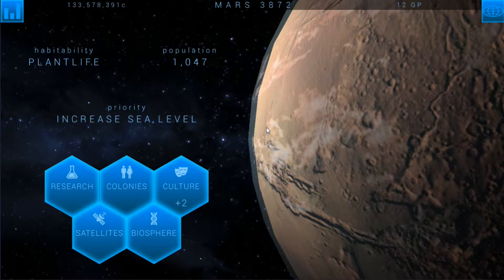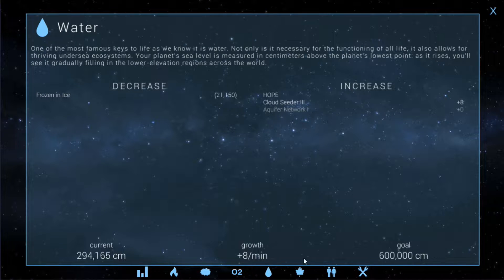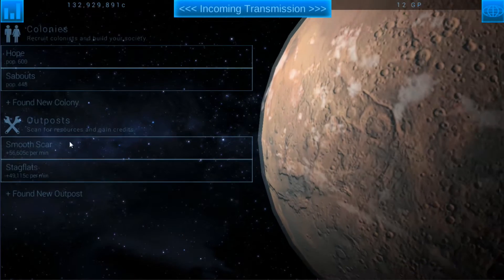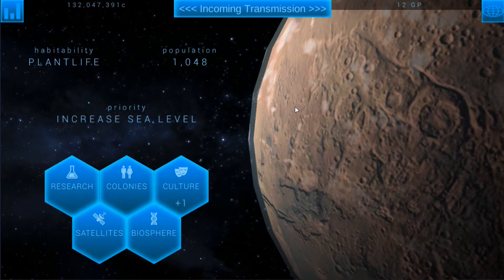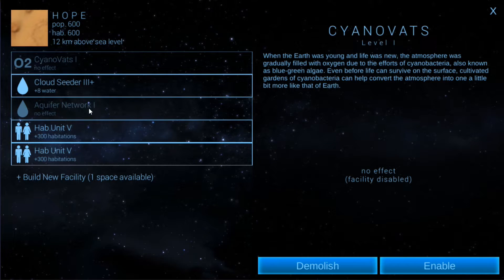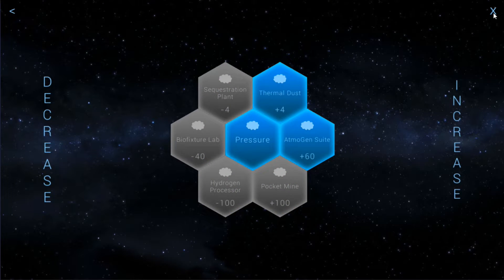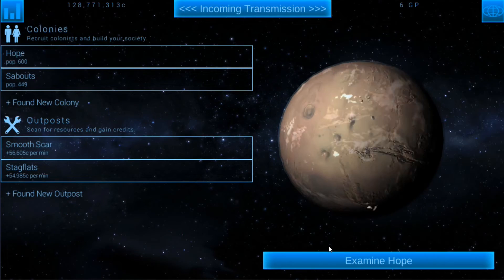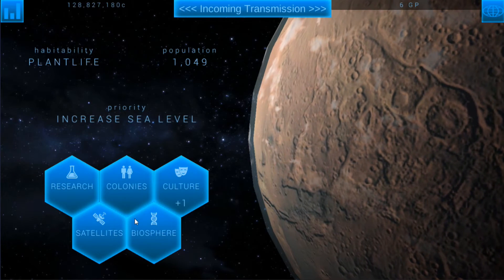TerraGenesis | Mars | Expert Difficulty/Biosphere | EP07